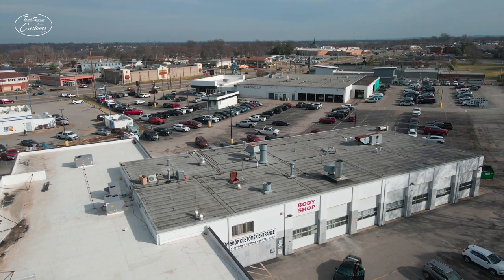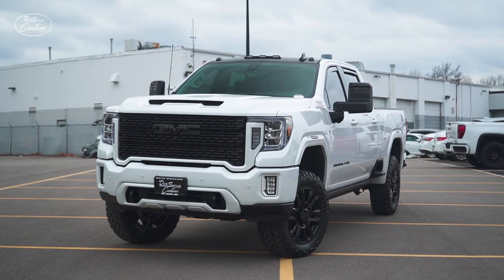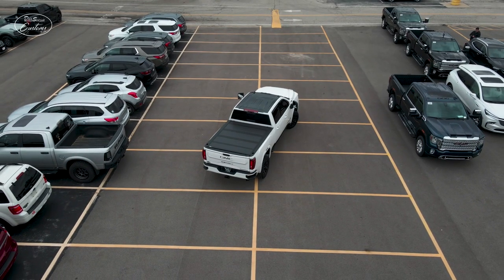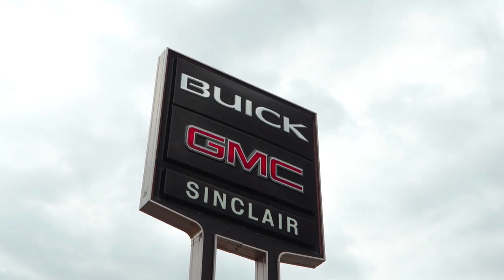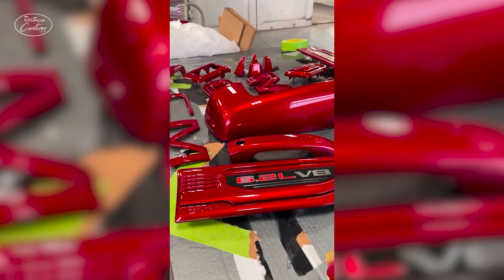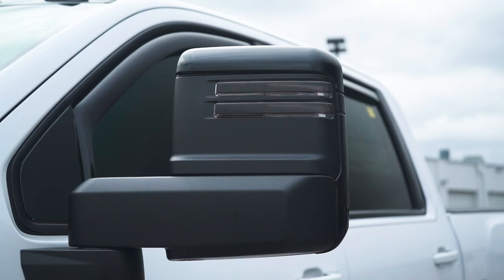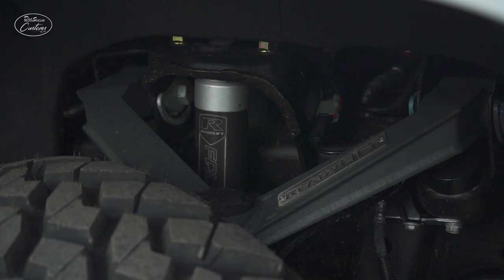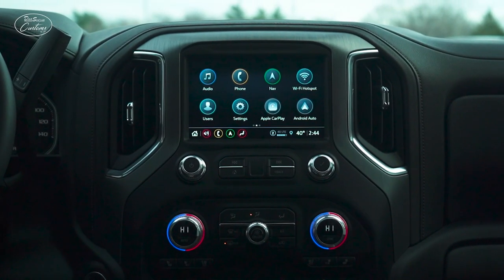This 2023 GMC Sierra HD Truck Got a Roof Wrap Because...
NOTE: This 2023 GMC Sierra 2500 HD Denali is SOLD.

Dave Sinclair Customs is the premier automotive service in St. Louis, Missouri, and is only available through Dave Sinclair Buick-GMC.

More information about this truck

This truck was upfitted with:

— A Full Chrome Delete
— A Vinyl-Wrapped Roof
— Powder-coated Black Wheels
— Custom Lug Nuts
— Custom Center Caps
— Tinted Windows
— Window Guards
— NITTO Trail Grappler Tires (~ 33 Inches)
— Hard Tri-Fold Bed Cover
— Illuminated Front GMC Emblem
— ReadyLift Kit
— GMC All-Weather Floor Liners